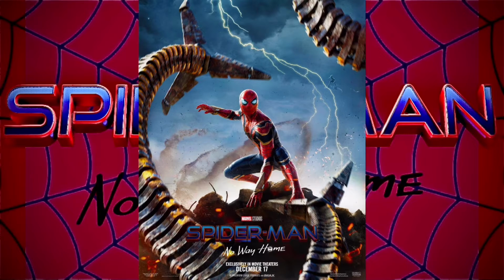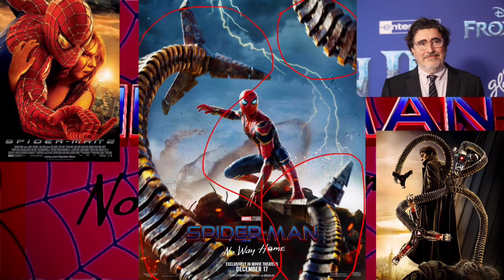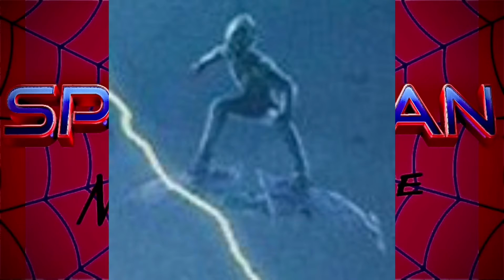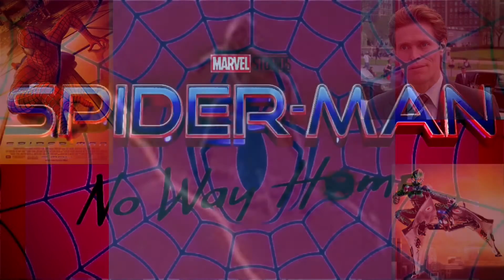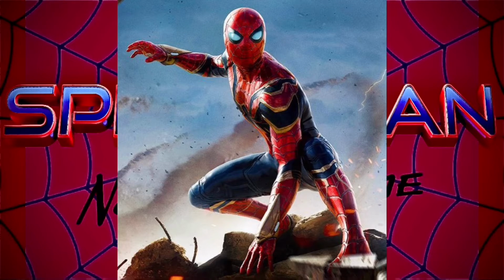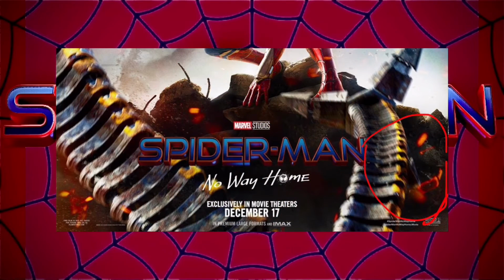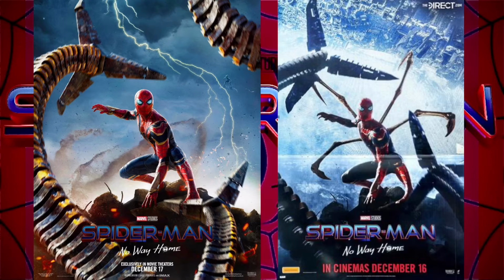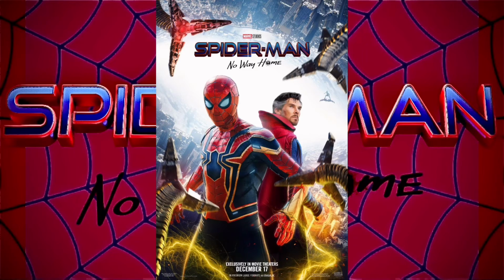My Fully Detailed Breakdown of The Official Spider-Man: No Way Home Poster | ST Series – Episode #4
Original Spider-Man Theme by J. Robert Harris & Paul Francis Webster
No Way Home Official Trailer Music by Black Hydra Music

Arranged and Orchestrated by Samuel Kim.

Spider-Man Theme by Danny Elfman
The Amazing Spider-Man Theme by Hans Zimmer
Marvel Spider-Man Theme by Michael Giacchino

Peter Parker vs Eddie Brock "You Want Forgiveness? Get Religion" - Spider-Man 3 (2007) Movie CLIP HD

TM & © Sony (2007)

Spider-Man and all the films including him belong to both Marvel and Sony.